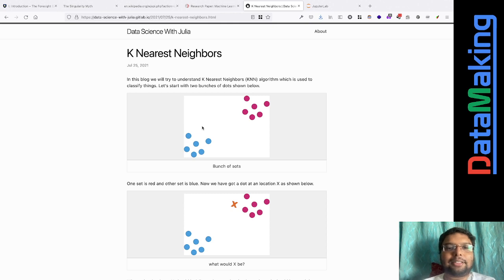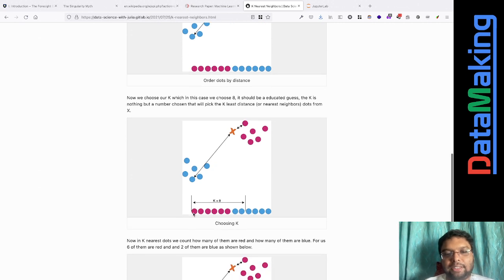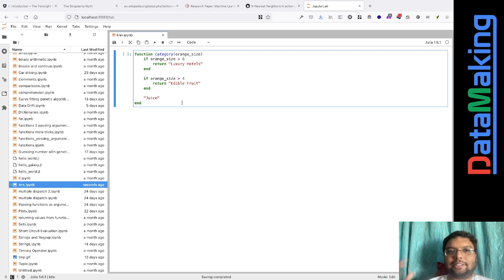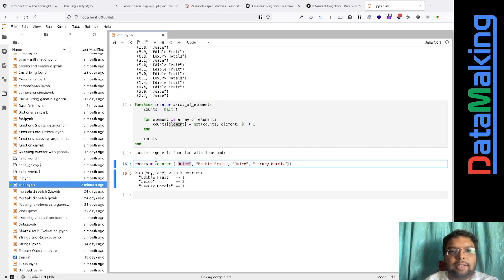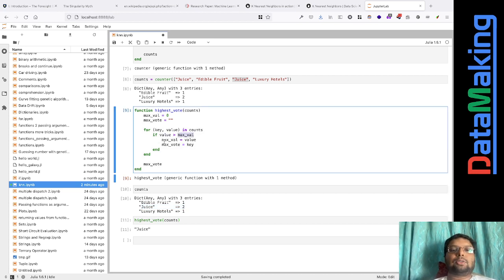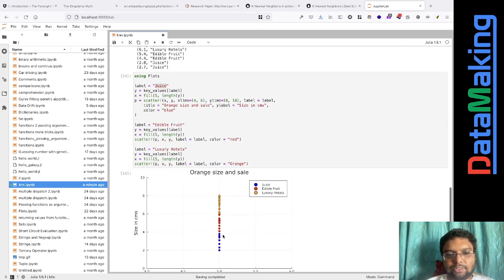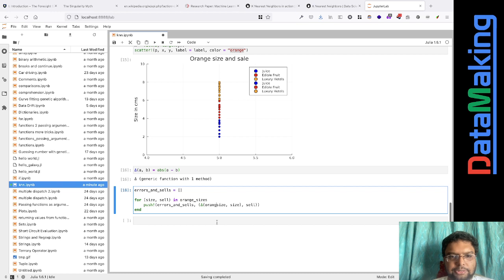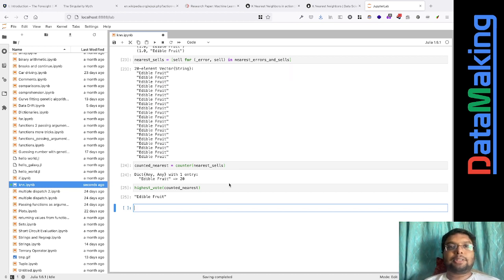Learning K Nearest Neighbors with Julia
Happy Learning!